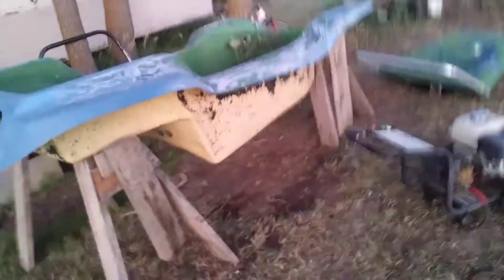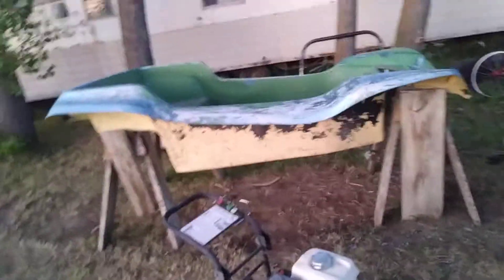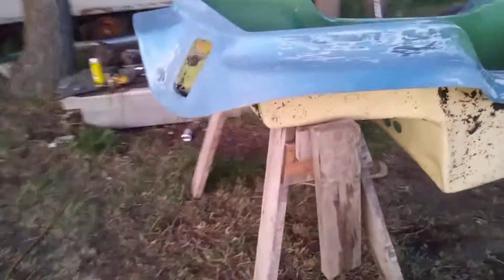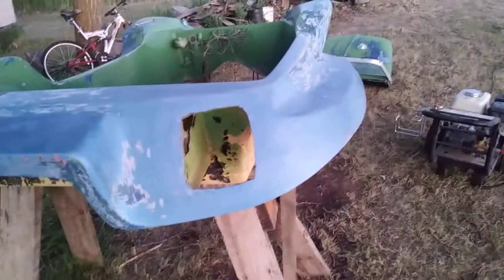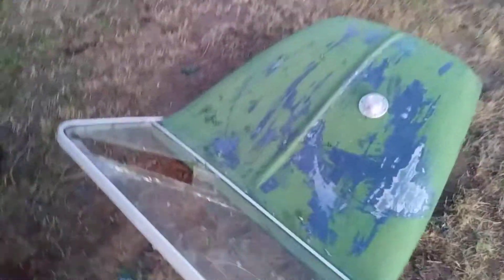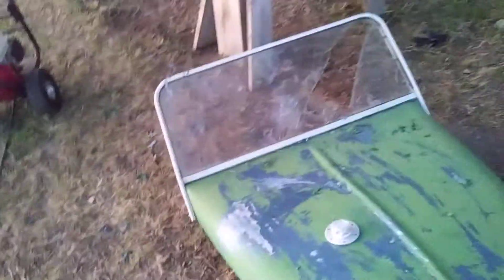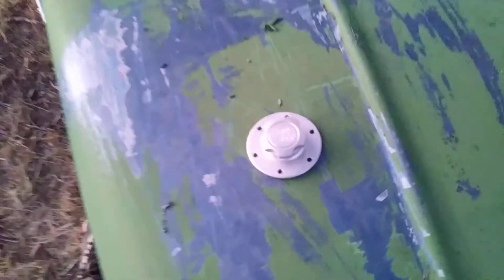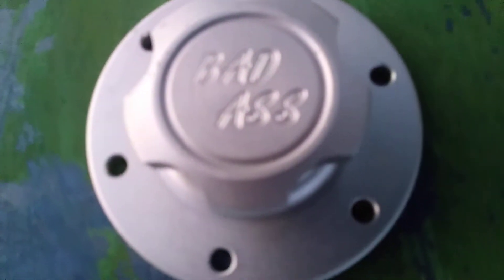Dune buggy strip down pt1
Dune Buggy projrct I bad ass!